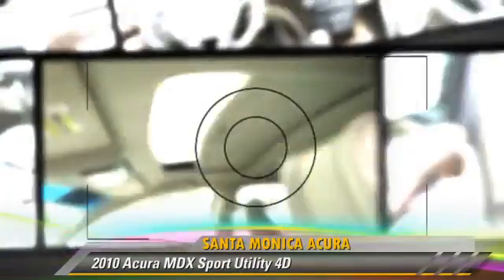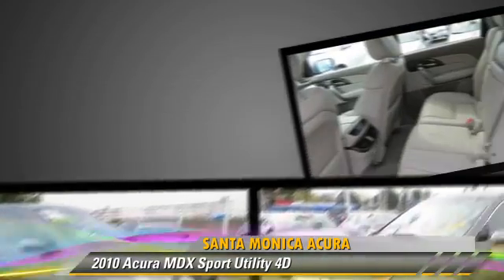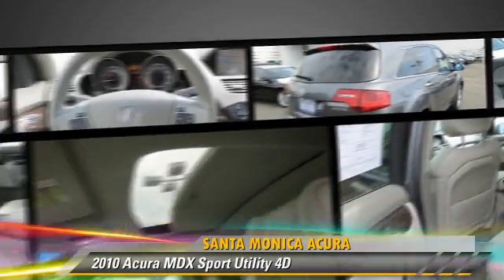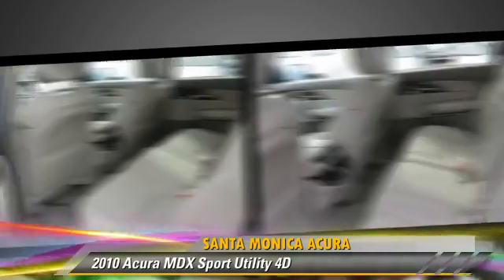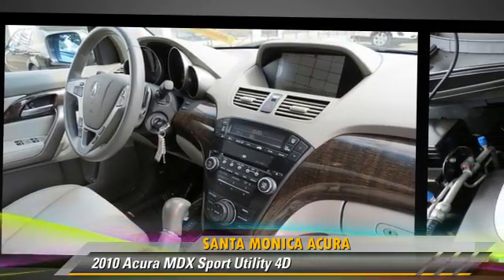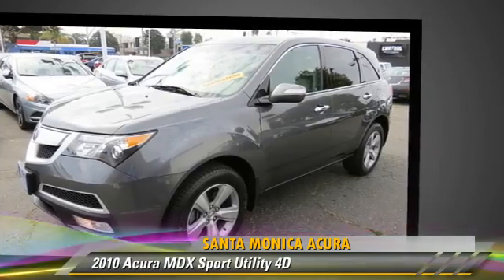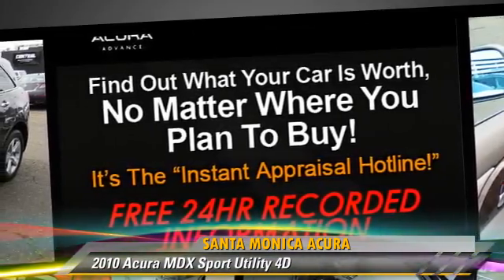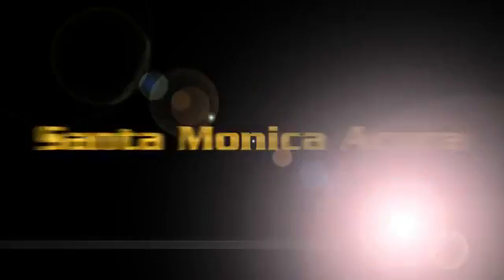Santa Monica Acura, Santa Monica CA 90404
Santa Monica Acura

[DFIN:2:2701000:I:CC18306F:3c96a0c01f3e2461cb4e7d245dc91ac5]